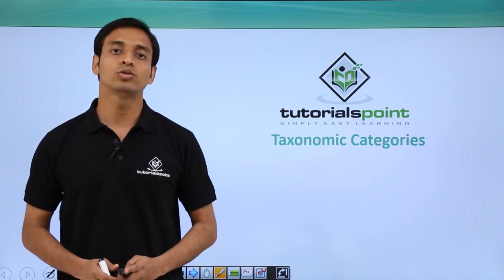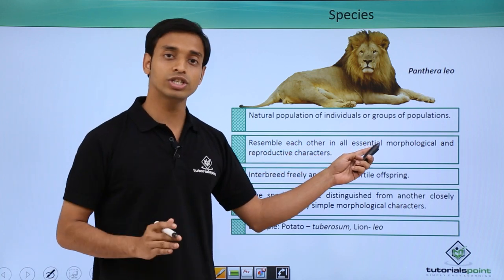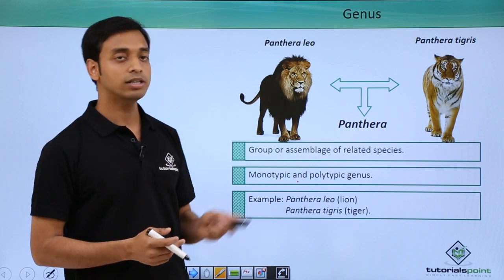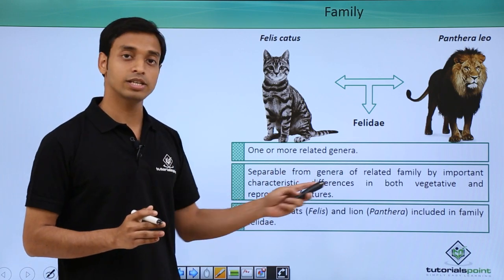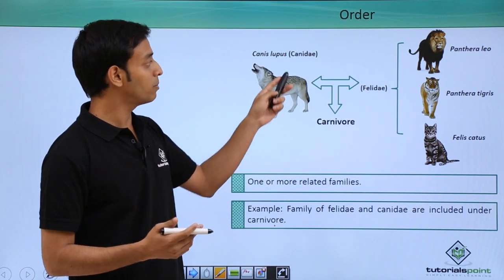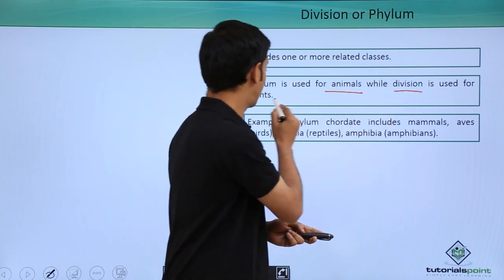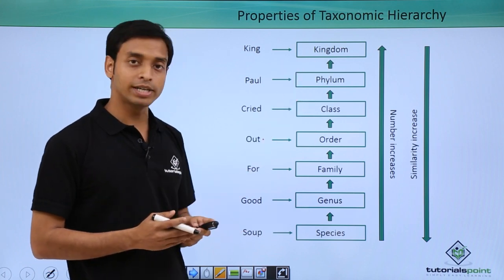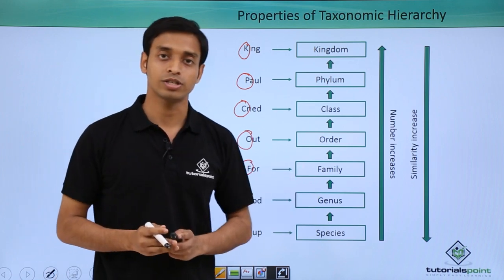Class 11th – Taxonomic Categories | The Living World | Tutorials Point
The Living World - Taxonomic Categories